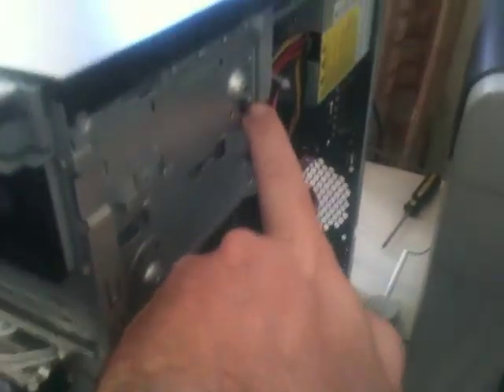changing the CD / DVD Rom in my Compaq Presario 5320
Changing the CD / DVR Rom on your Compaq presario CQ5320F